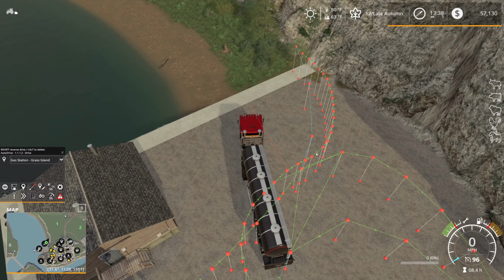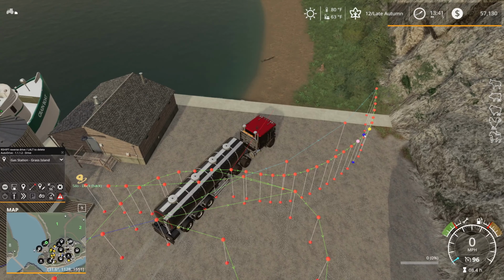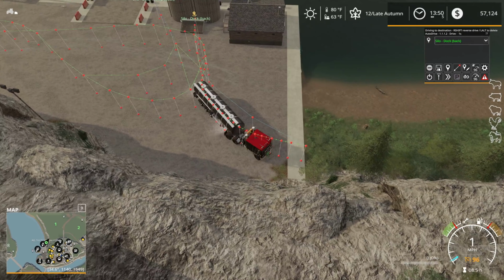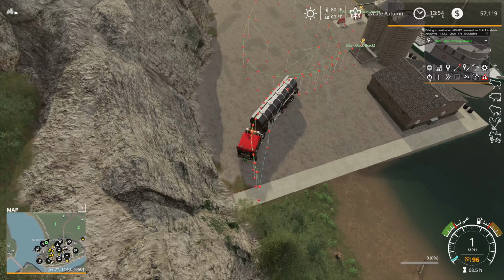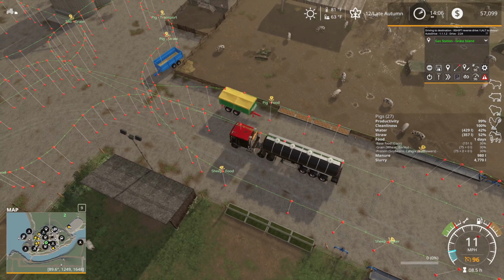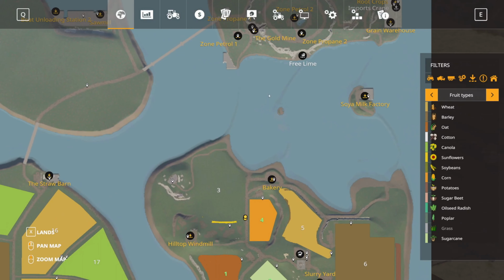FS19 AutoDrive Tutorial 2: Backing Points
Working on an AutoDrive network for Spectacle Island
Today we look at backing points and how to make them more reliable

autodrive, hawke's bay, hawkes bay, fs19, farming simulator